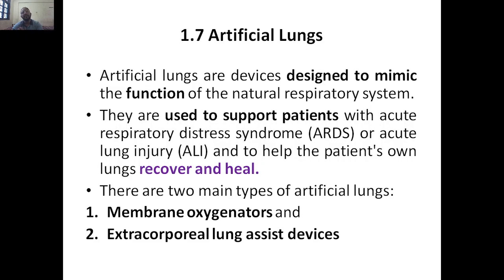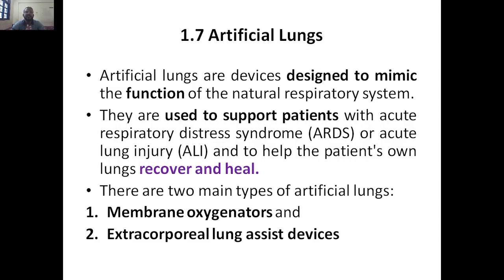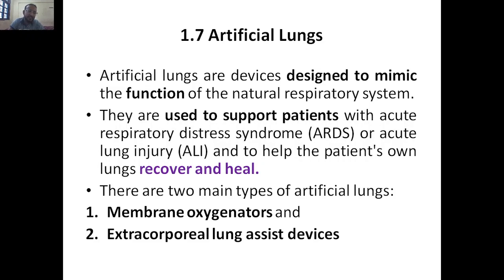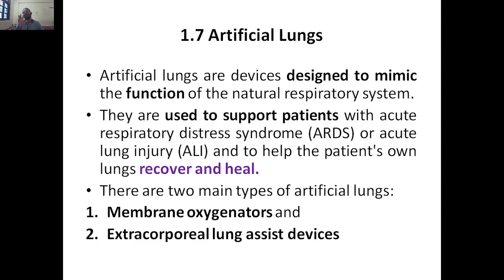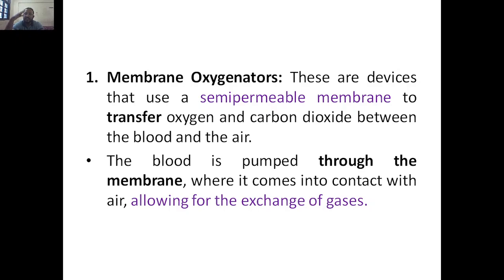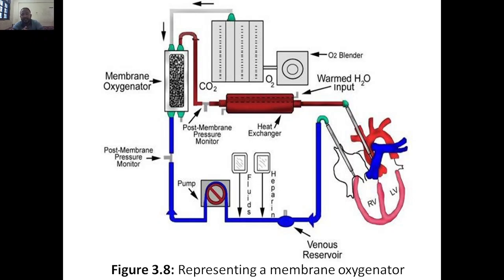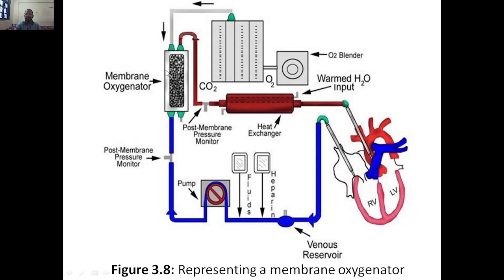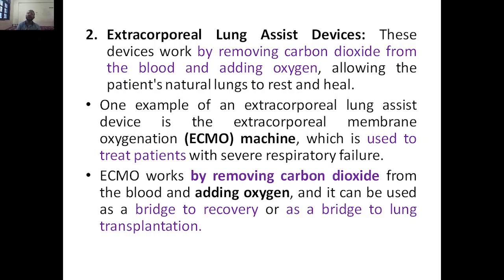Biology for Engineers, Module 3 Artificial Lung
Biology for Engineers, Module 3, HUMAN ORGAN SYSTEMS AND BIO DESIGNS - 2
21BE45, VTU Syllabus & all BE VTU students